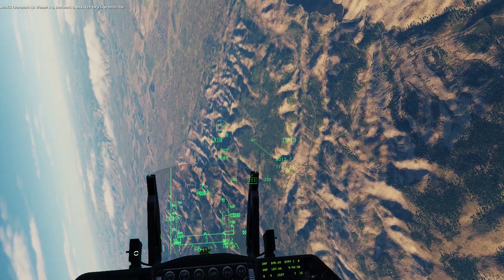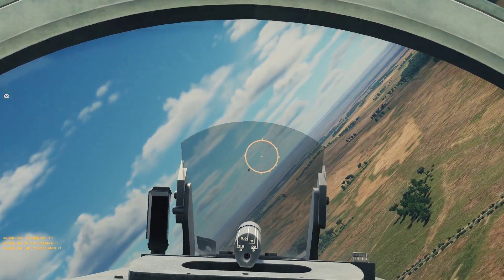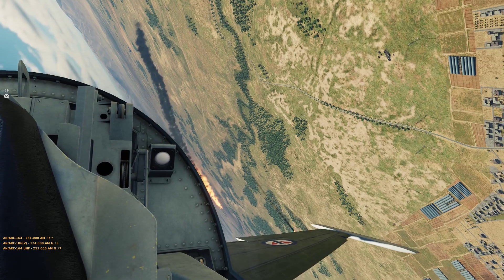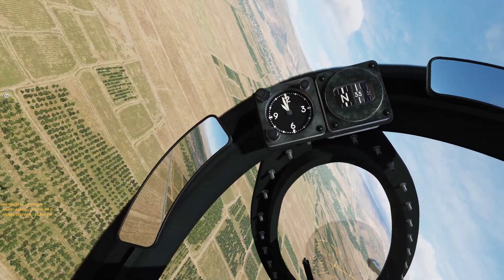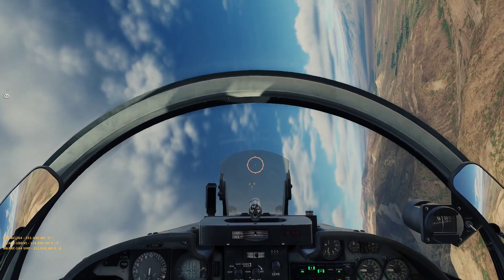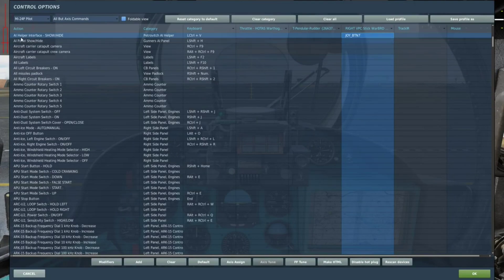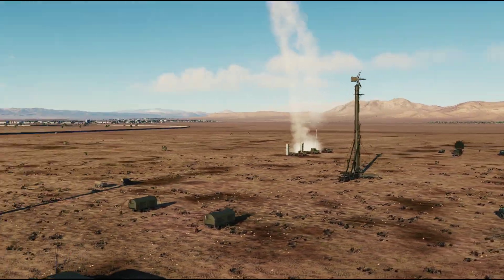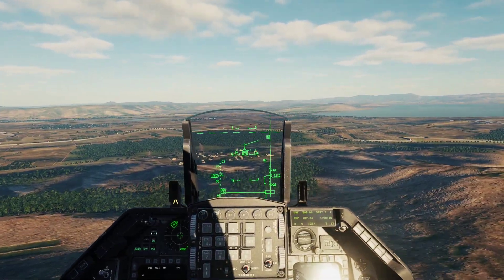A short beginners guide to DCS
Want to start playing DCS? Here is a short introduction guide with some tips on hardware and module choice.